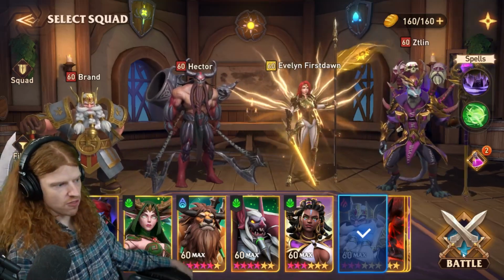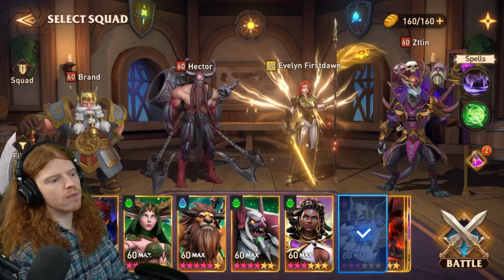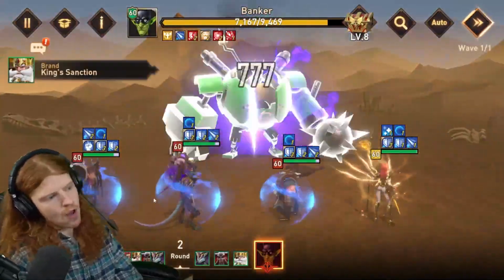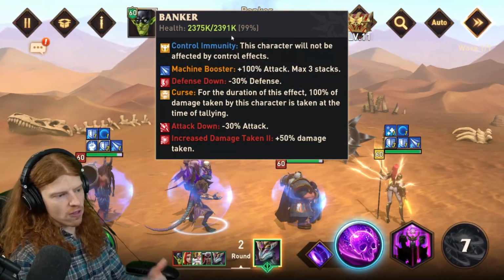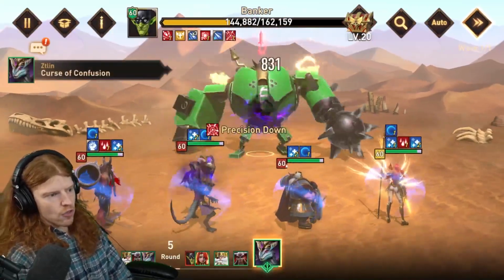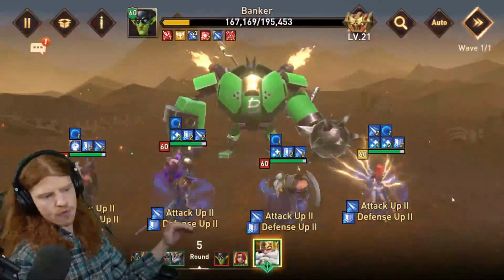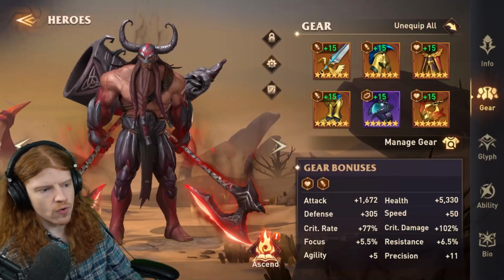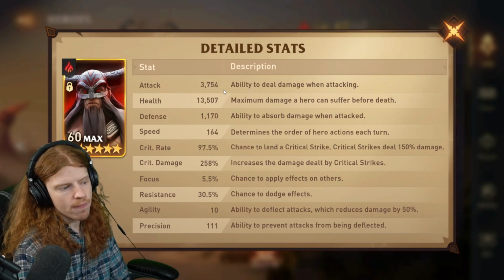Hector - Guild Boss God - Awaken: Chaos Era FULL Hero / Champion Breakdown Guide